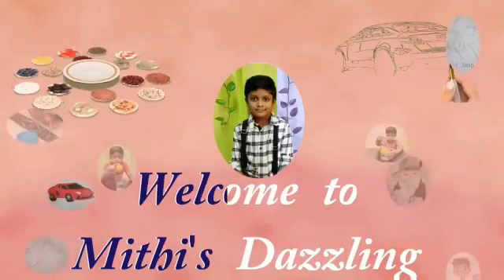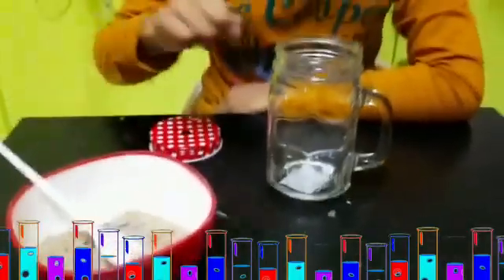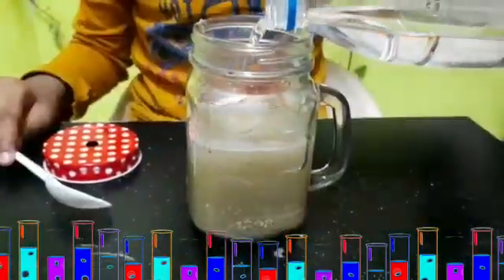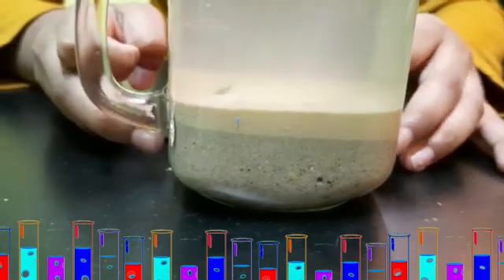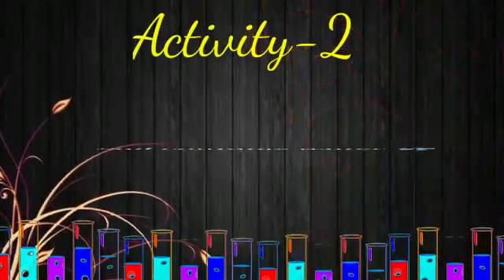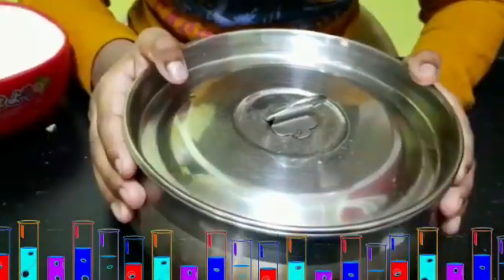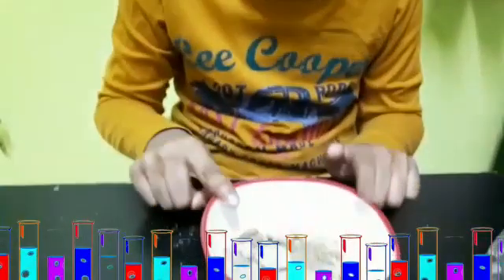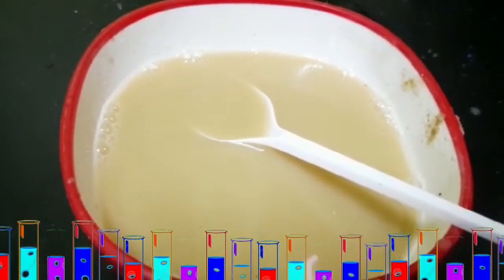Activity with soil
what does soil contains?
soil contains water
soil contains air